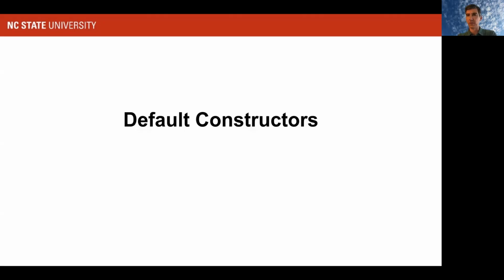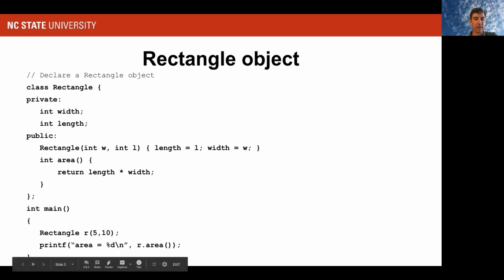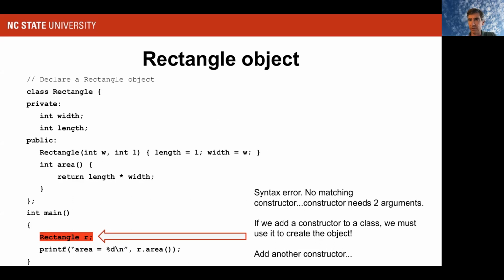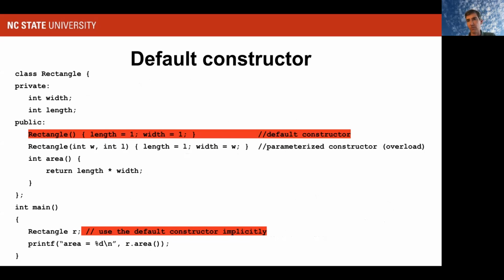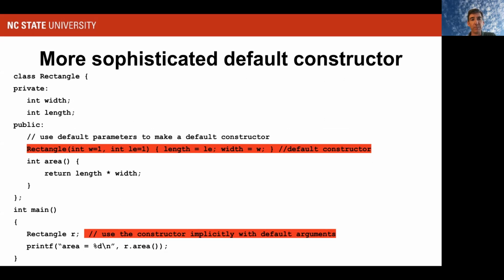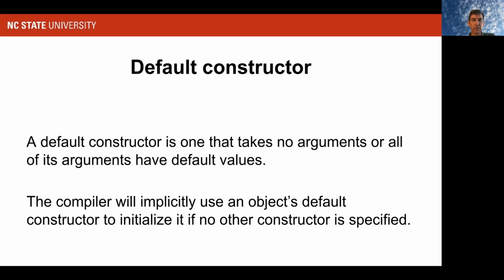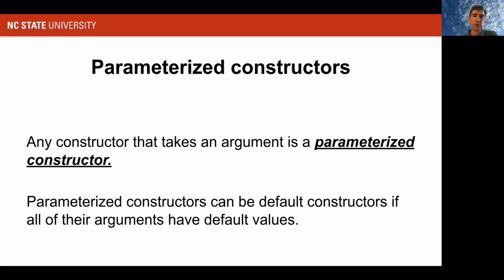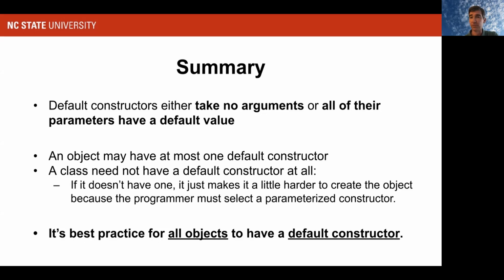Default Constructors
Description of what a default constructor is versus parameterized constructor.